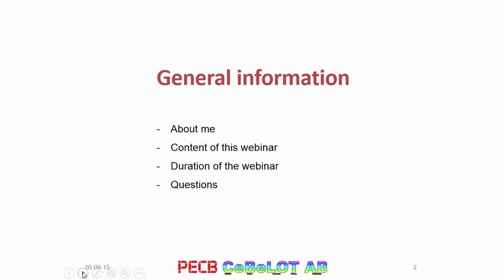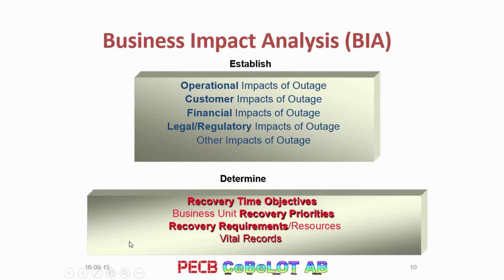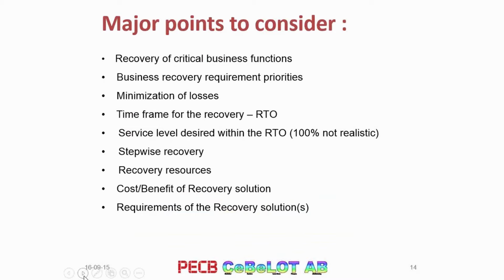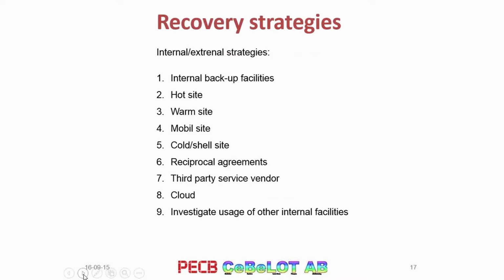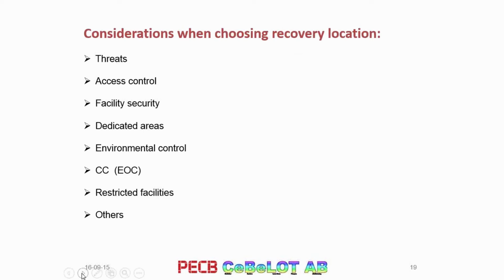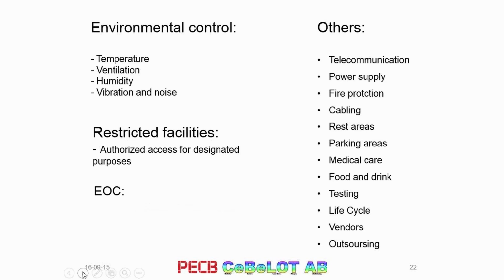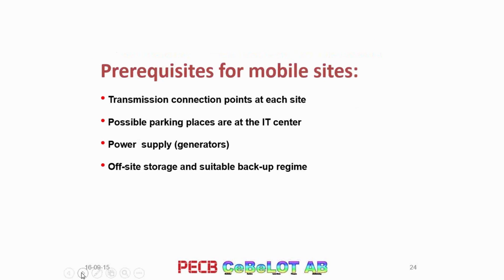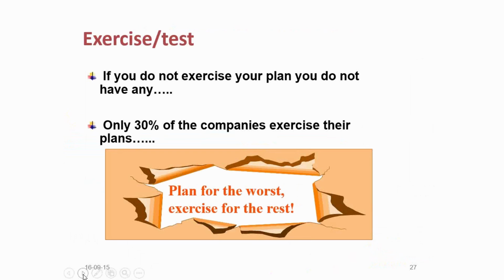Implementing Effective Disaster Recovery Strategies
Presenter: Barbro Thöyrä

You will leave this webinar by understanding the:
• Prerequisites for decision on which ICT DR strategies to implement or use
• What major alternatives there are
• Pros and Cons of them
• What will happen after the strategies are implemented

Presenter:
Barbro Thöyrä, MBA, is certified implementer, auditor and trainer in several ISO standards including ISO 24762 ICT Disaster Recovery Manager. She has many years of experience in IT, Product Management and Business Continuity as a manager, senior consultant, project manager, finance and business continuity subject matter expert.
She has worked in several IT and BCMS planning projects worldwide as an expert and project manager